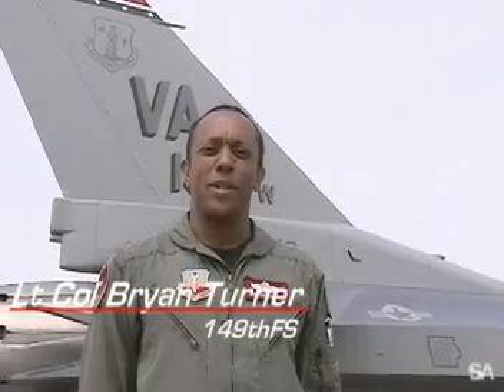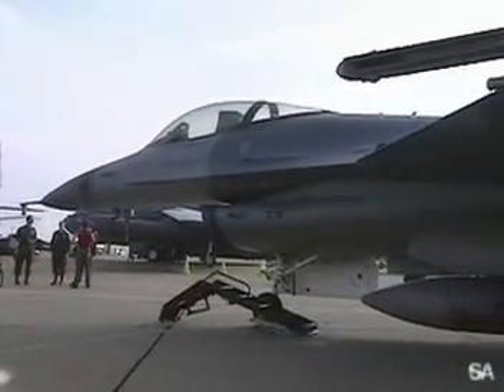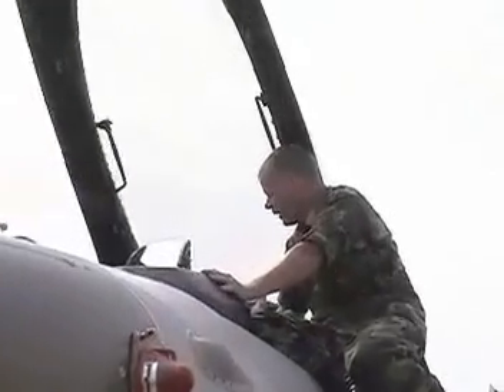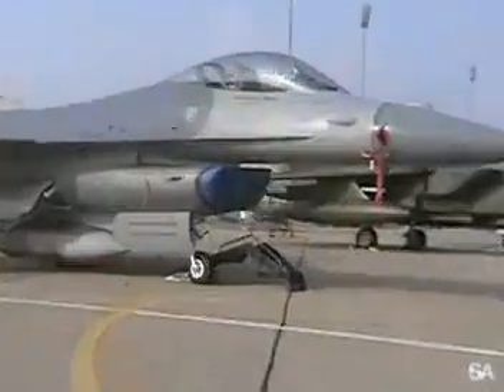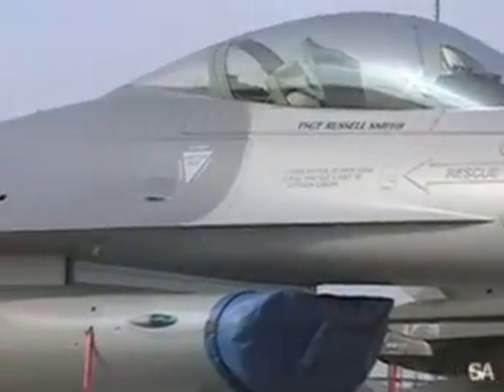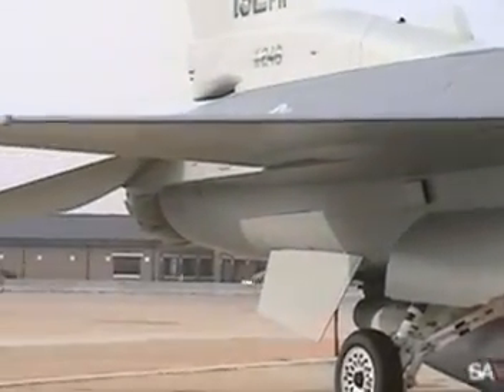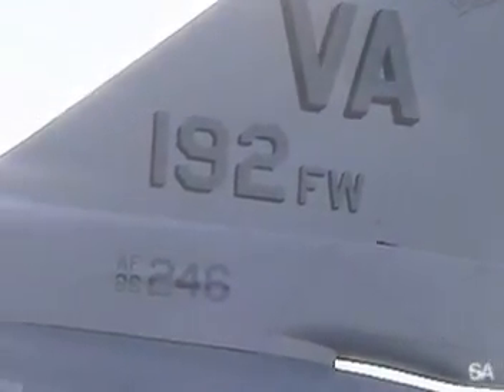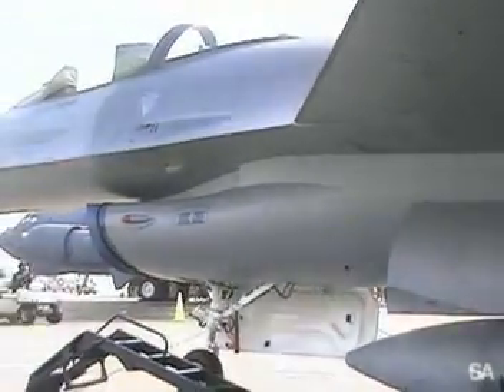Virginia ANG Interview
Lt Col Bryan Turner of the 149th FS talks to us about the F-16 including the differences in block numbers and engines.